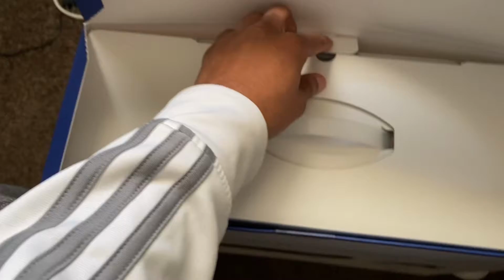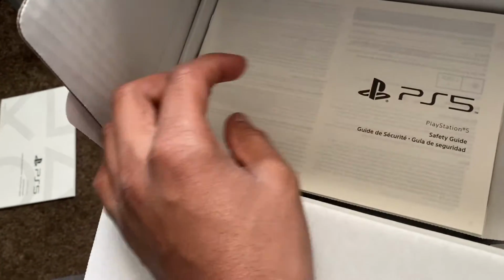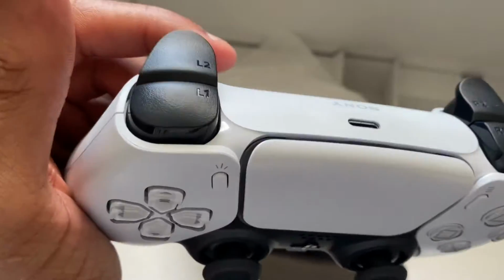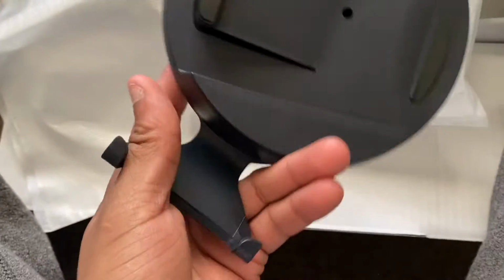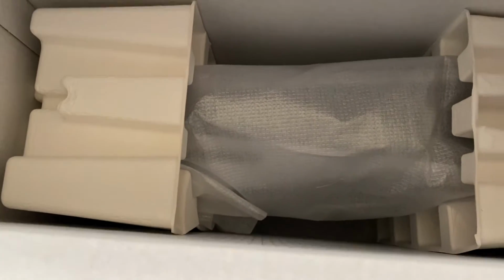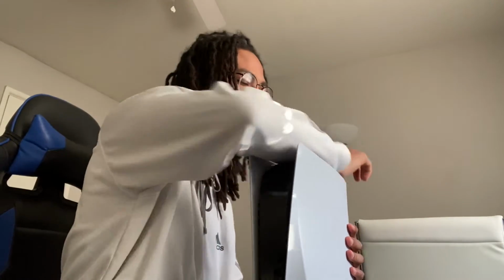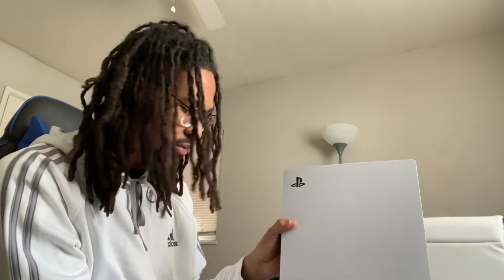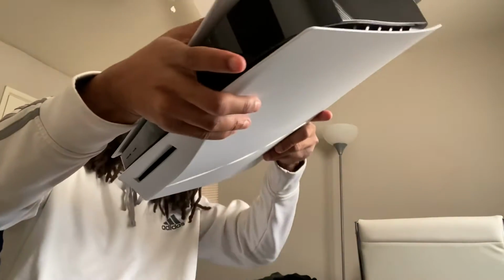FINALLY GOT MY PS5💪🏽 (UNBOXING)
HAD ME GONE😂

Socials:
Twitter TySoSaucy
Instagram Tysosaucy
Snap Tysosaucy